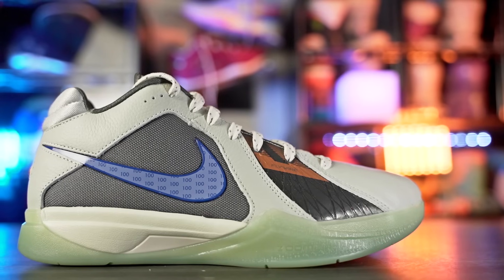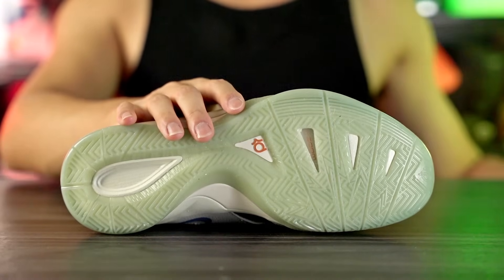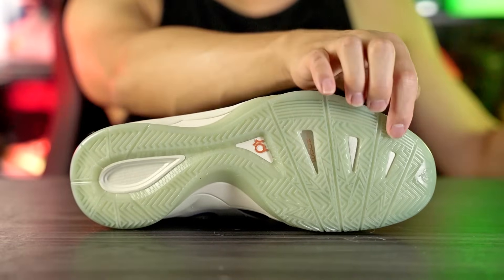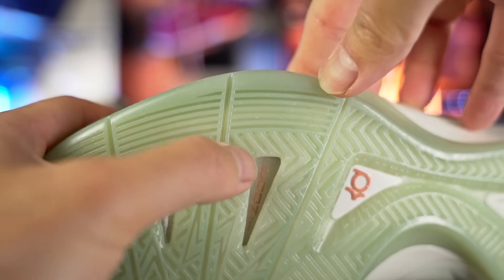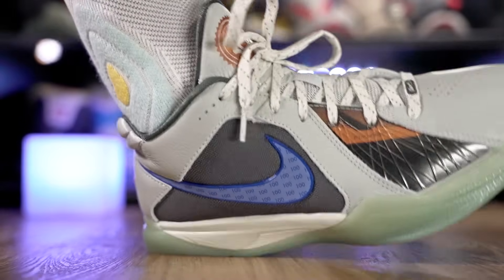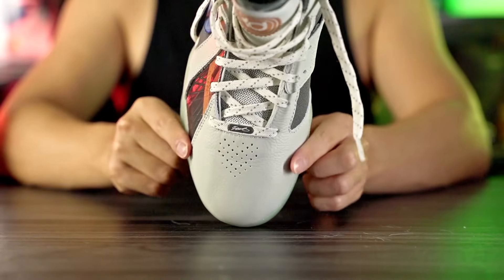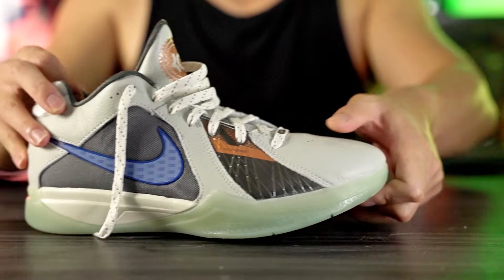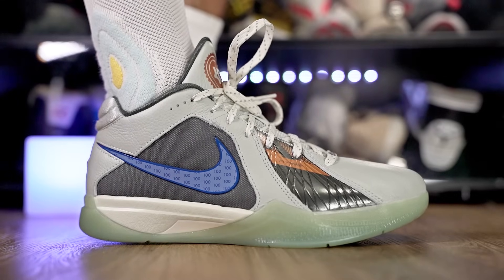Nike KD 3 "Easy Money" First Impressions!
Here's my first impressions look on the Nike KD 3